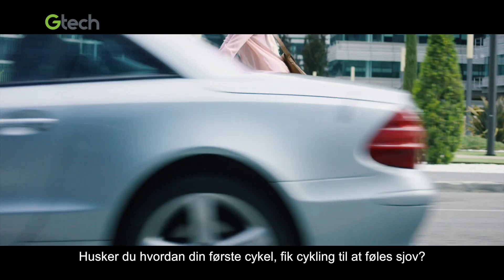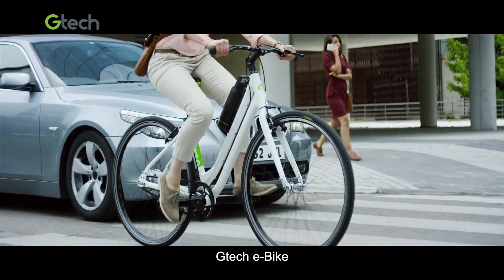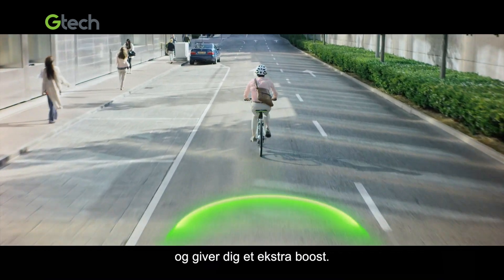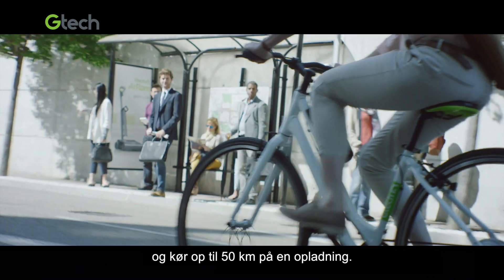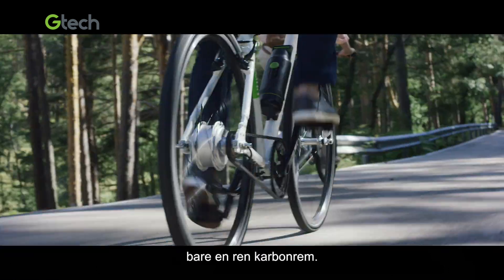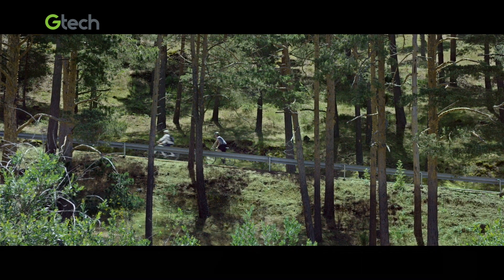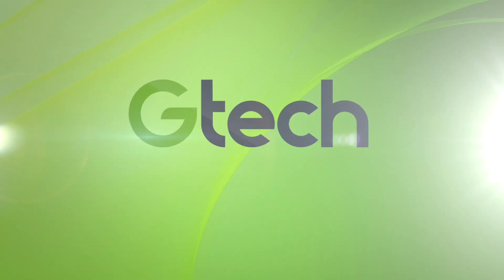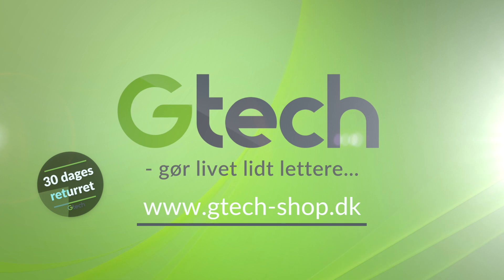Gtech eBike - Let og elegant gennem byen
Kom gennem byen med stil og slip for sved på panden.